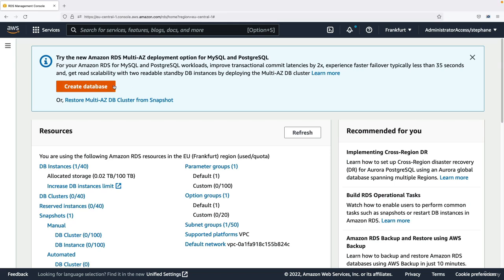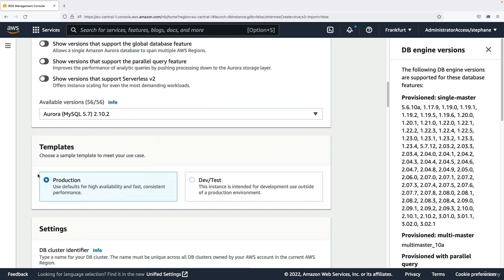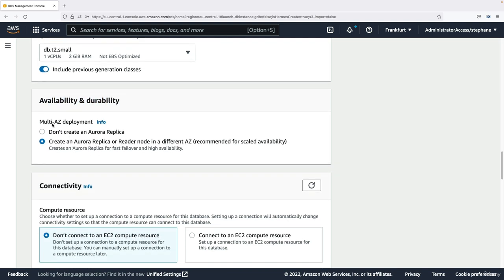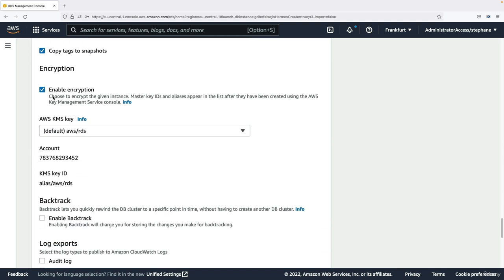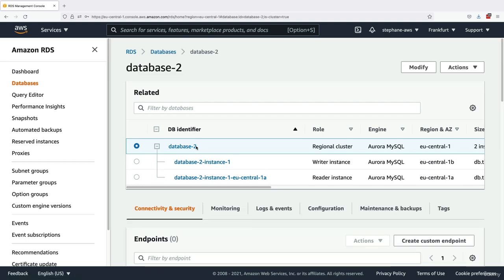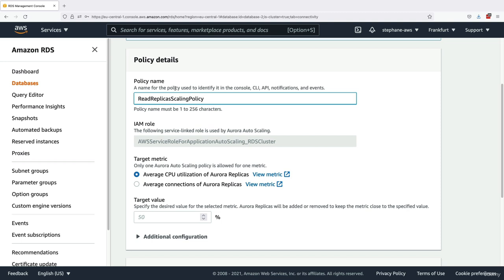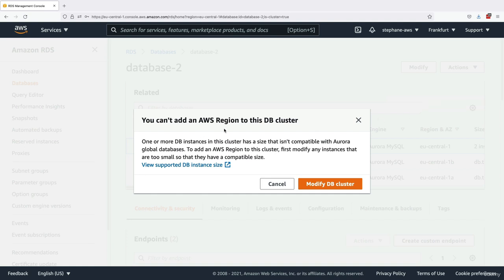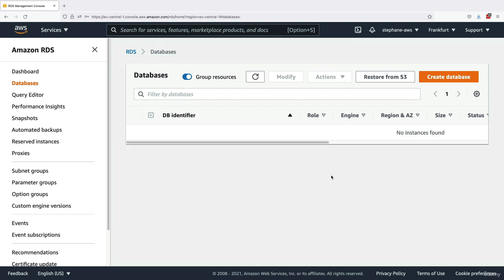6 Amazon Aurora Hands On